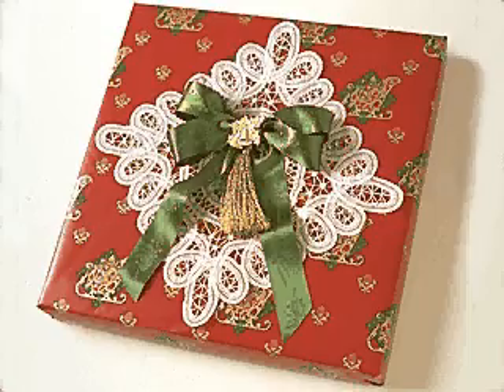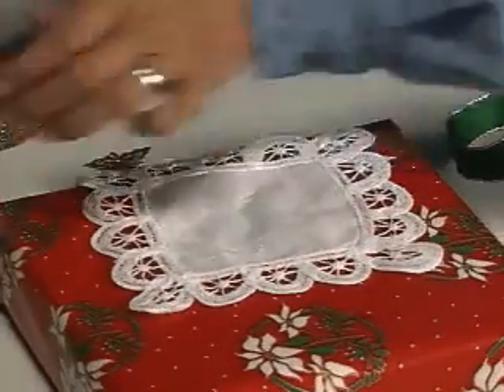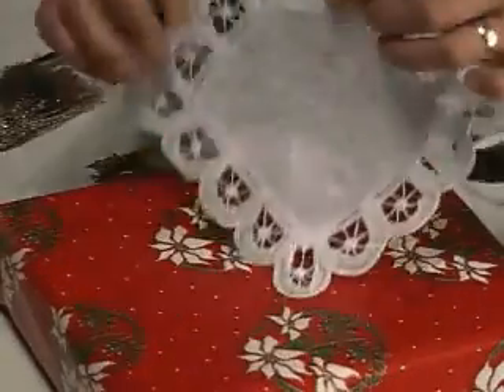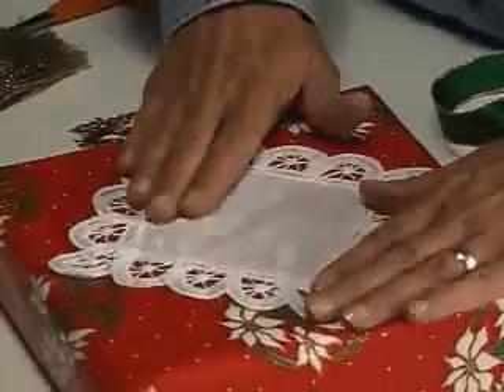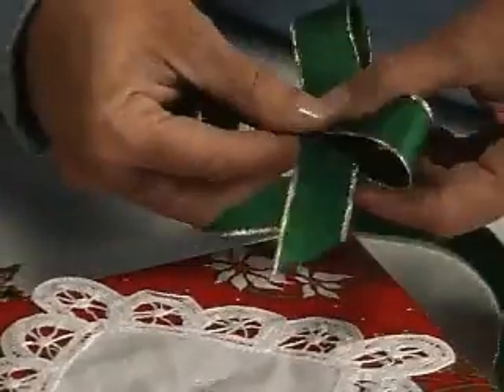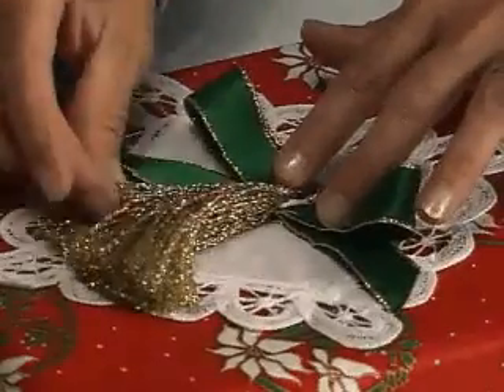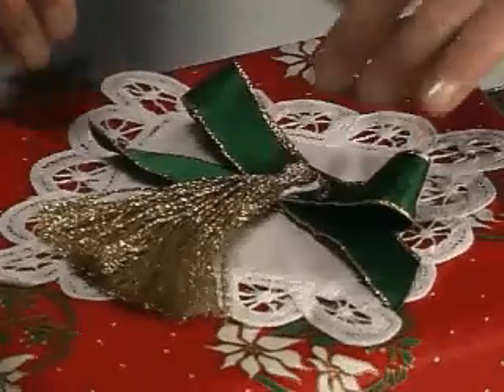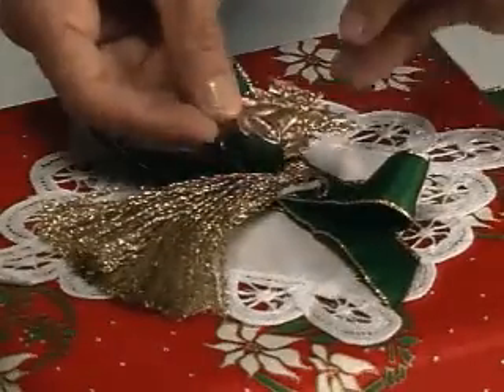Holiday Celebrations 6 of 42